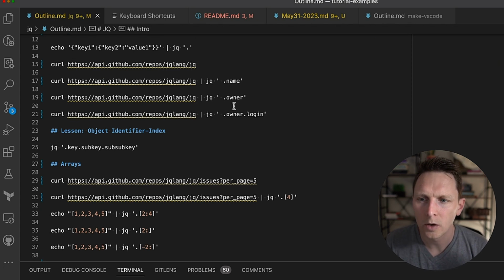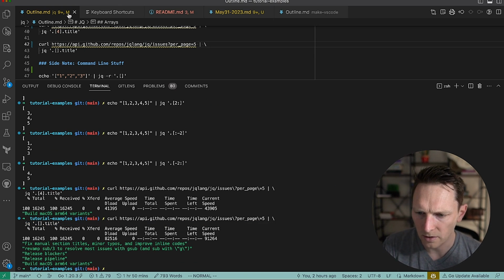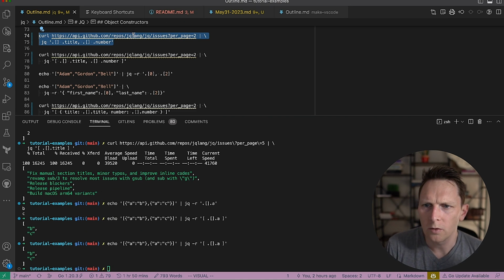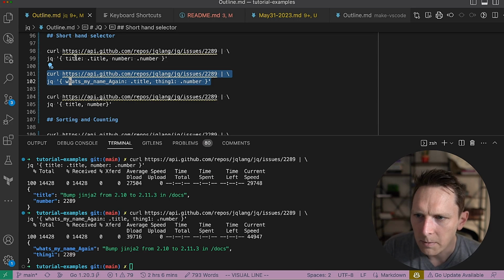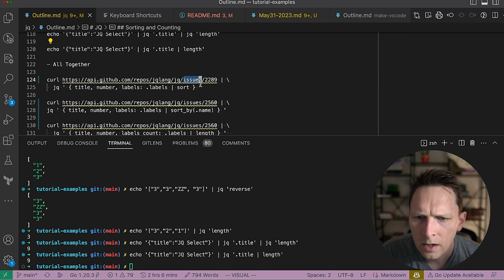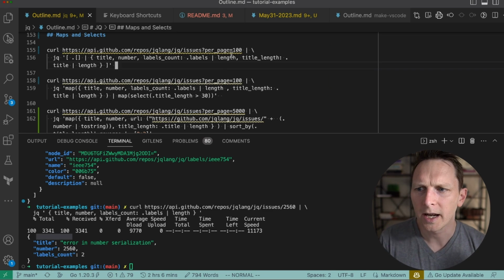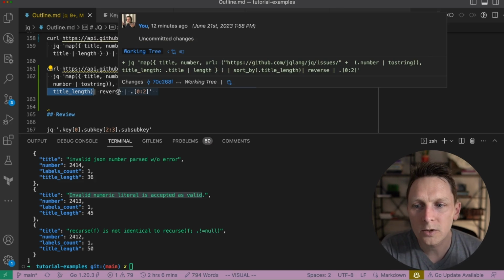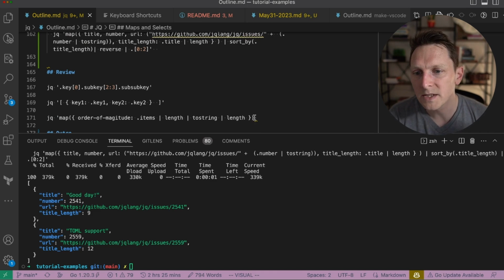The Ultimate JQ Tutorial: Everything You Need to Know to Parse JSON Like a Pro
In this video, we learn to use JQ to manipulate JSON documents! We explore the powerful features and functions of JQ, guiding you through constructing, sorting, filtering, and combining functions with pipes to enhance your JSON manipulation skills.
Learn the ins and outs of array and object constructors, discover efficient sorting and counting techniques, gain proficiency in maps and selects, and optimize your workflow with function pipes.
With practical examples and clear explanations, you'll become a pro at manipulating JSON data.
Join us on this journey to become a master of JSON manipulation with JQ.

📒 Links 📒

📒 Chapters 📒
00:00 - Intro
00:21 - jq intro
01:56 - jq object identifier index
02:20 - Arrays
04:53 - Arrays constructors
06:57 - Object constructors
11:16 - Sorting and counting
17:05 - About Earthly
18:09 - Maps and selects
22:49 - Review

📒 About Earthly 📒
Earthly is a command line tool that simplifies build processes, especially for complex projects involving multiple programming languages. It helps manage communication between different languages, making builds easier to manage. If you want to streamline your build processes and work with multiple languages, Earthly can help.